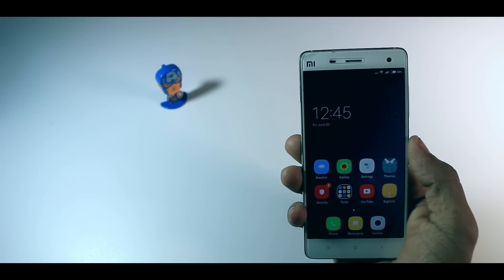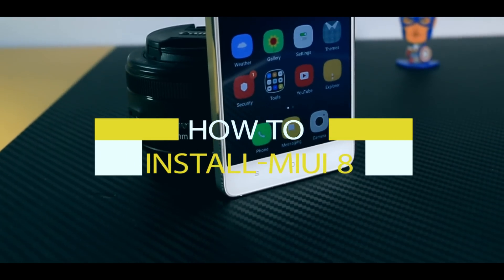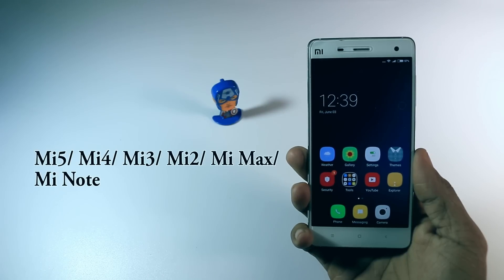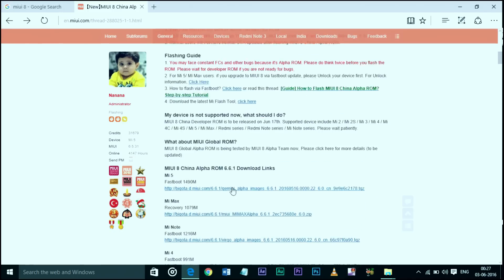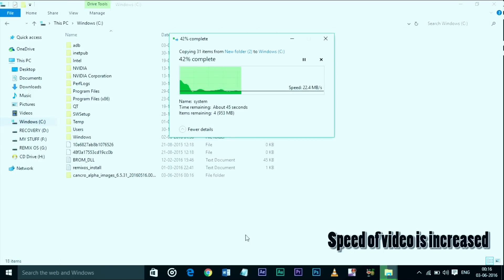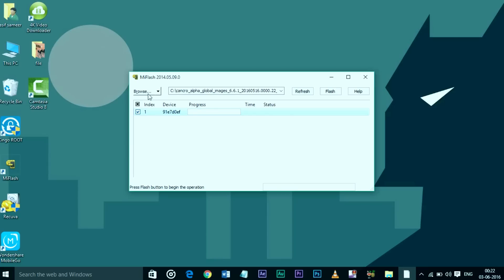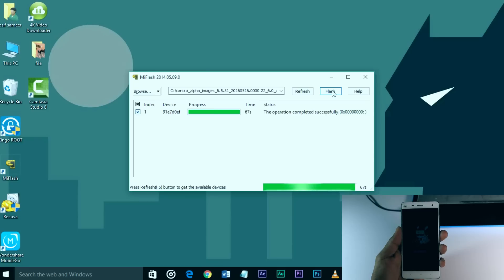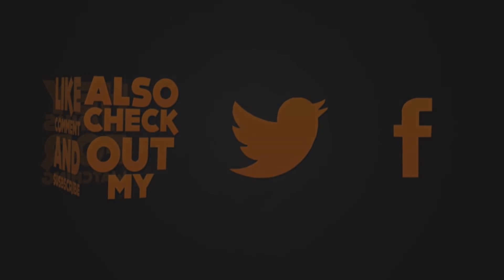MIUI 8 - How to install ? ( Step By Step Tutorial )